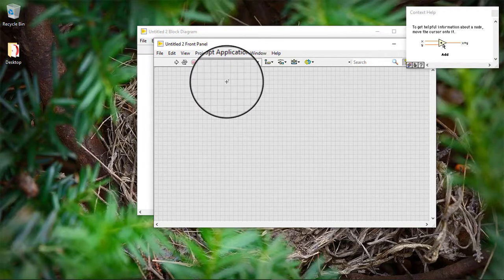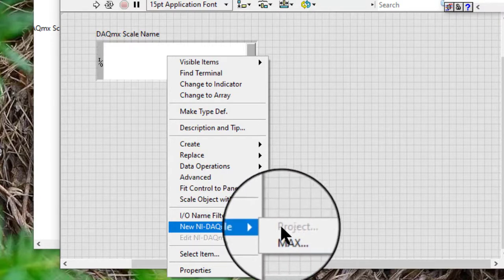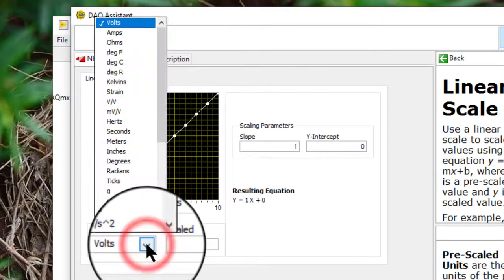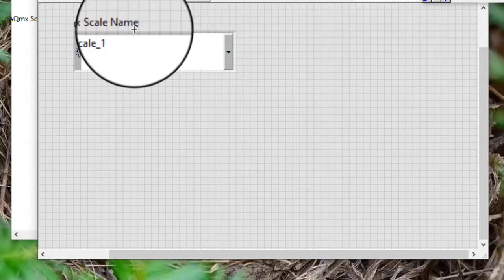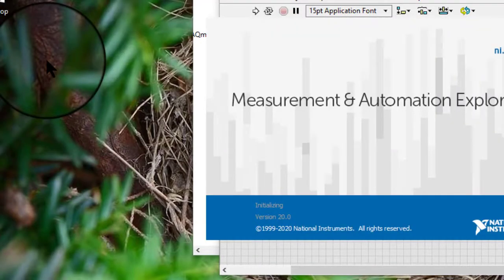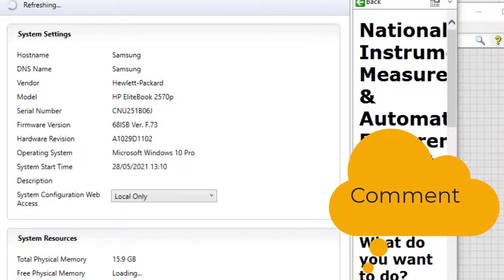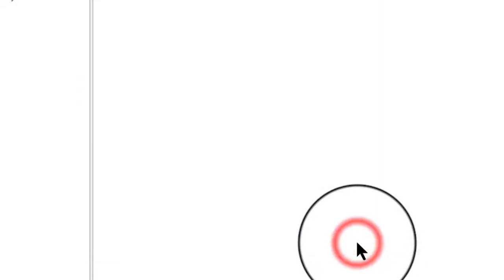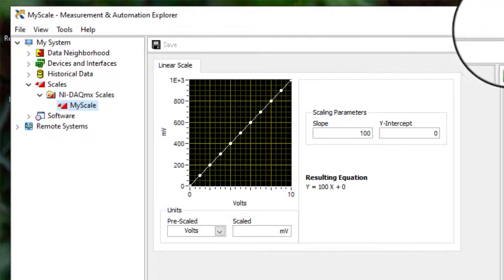LabVIEW - Creating Custom Scales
We can use a DAQmx scale name control to launch the DAQ Assistant. Follow these steps to launch the DAQ Assistant and create a new custom scale.

Place a DAQmx scale name control on the front panel.

Right-click the control and select New NI-DAQmx Scale»MAX or New NI-DAQmx Scale»Project from the shortcut menu. If the VI is not in a project, the Project option is grayed out.

Follow the onscreen instructions to configure the custom scale.

When we save the custom scale and exit the DAQ Assistant, LabVIEW sets the DAQmx scale name control to the name of the custom scale.

We can also use MAX to launch the DAQ Assistant and create a custom scale.